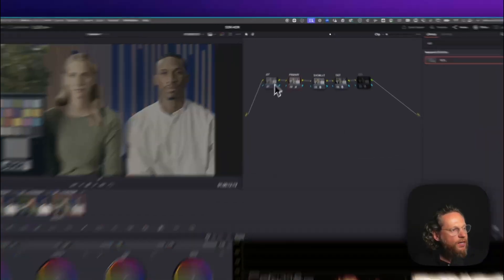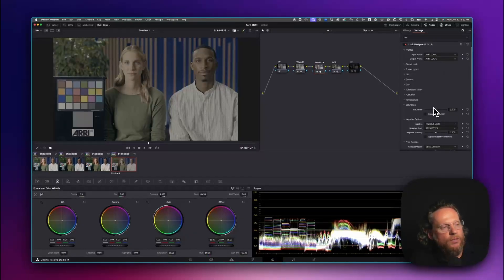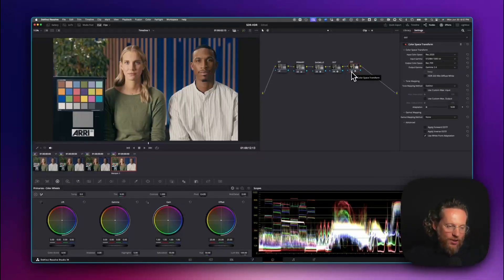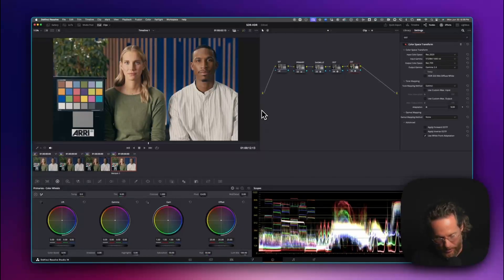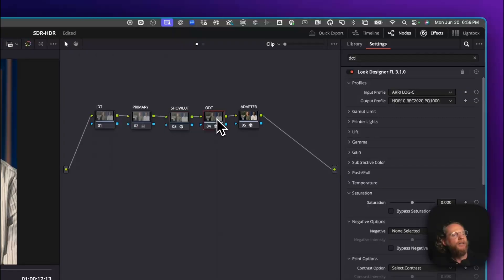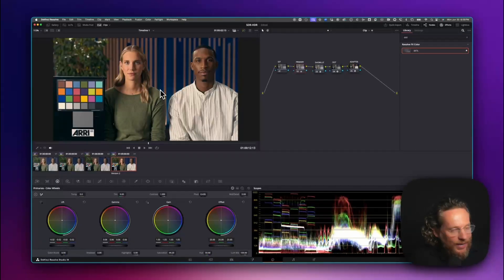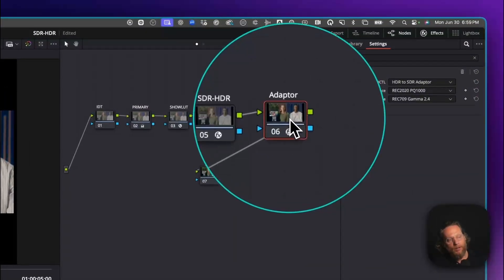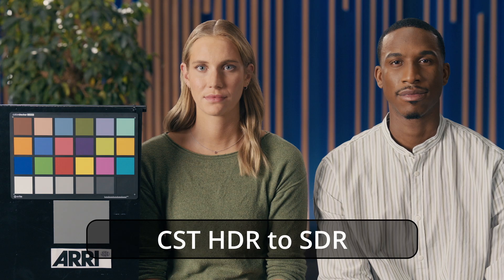HDR to SDR Adapter – The Color Tool Every HDR Creator Needs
You’ve just created a beautiful HDR grade—deep contrast, rich colors, extended highlights. But now your client needs an SDR version… and the magic disappears.

Sound familiar?

In this video, I introduce the HDR to SDR Adapter DCTL — a new tool designed specifically for colorists who start in HDR and need an SDR version that actually looks good. This isn’t just another downconversion LUT. It’s a smart, tone-mapping solution inspired by high-end workflows used in major productions.

Whether you’re working without Dolby Vision or just want more control, this tool helps preserve your creative intent when delivering SDR versions of your HDR-first work.

00:00 - Intro
00:56 - Technical Background
02:53 - How to Use it
06:25 - How to Get it
07:38 - Thank You

🧪 About the DCTL – HDR to SDR Adapter

This tool uses a custom-designed tone-mapping algorithm to translate HDR grades into SDR without harsh clipping, washed-out tones, or unnatural compression. It’s built for modern workflows where HDR is your starting point—and SDR is just another delivery format that deserves just as much care.

👨‍🏫 About Dado Valentic

Dado Valentic is a world-renowned colorist and technologist with decades of experience grading major films, TV series, and commercials. He is the founder of Colour Training, the industry’s leading platform for education in color grading, AI workflows, and color science.

🎓 About Colour Training

Colour Training delivers professional education for colorists around the world—from fundamentals to advanced look design and AI-driven tools. With students from Netflix, HBO, and top post houses, it is the go-to source for professional colorist development.

🧠 About the Art of Color Research Group

The Art of Color Research Group is a private colorist community dedicated to developing new tools, sharing cutting-edge workflows, and experimenting with emerging techniques. Members receive monthly DCTLs, educational videos, and access to early-stage tools before they’re public.